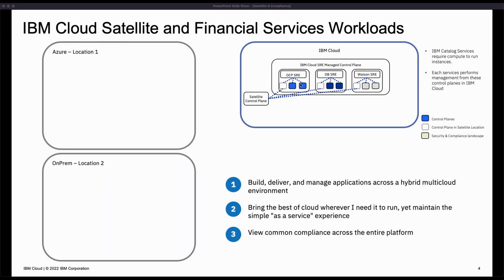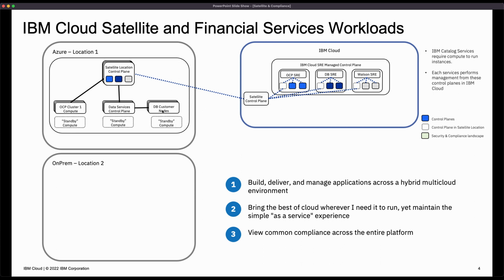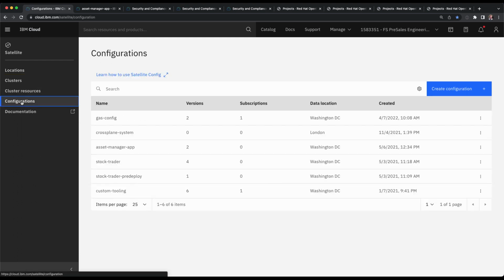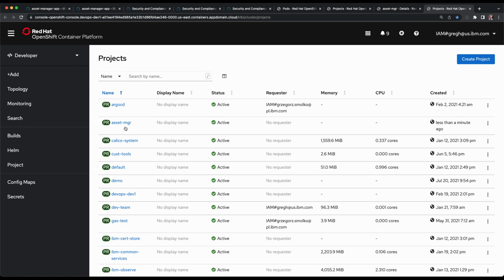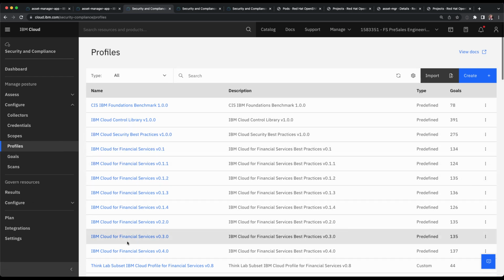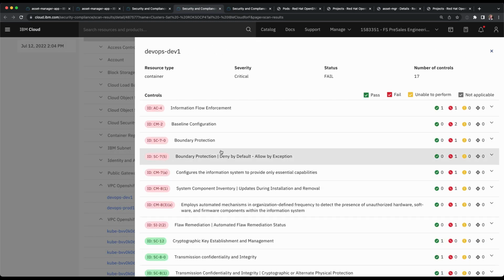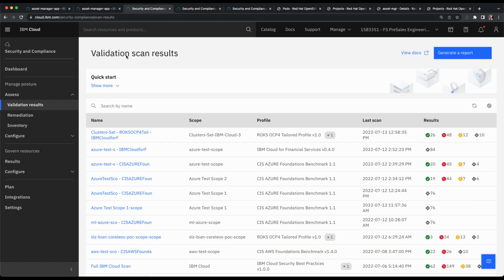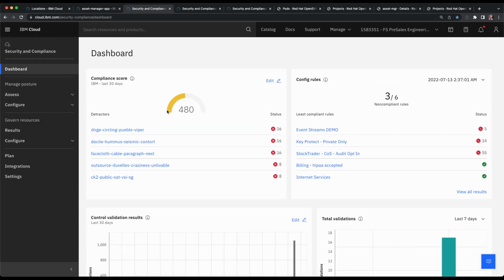IBM Cloud Satellite & Financial Services Workloads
In a recent client conversation & demo, the topic focused on how to run Financial Services workloads across a hybrid cloud environment.  The compliance issues alone prohibited their progress, and they didn't know how they could deliver these workloads in many locations around the world.

I talked through how IBM can help:
1)  Build, deliver, and manage applications across a hybrid multi-cloud environment
2) Bring the best of cloud wherever it's needed - in any location - and still experience a simple "as a service" experience
3) View common compliance across the entire platform

I felt the topic (and demo) was worth sharing here. In it you will see IBM Cloud Satellite in action, along with Security & Compliance on IBM Cloud, OpenShift, and Azure.

I'd love to hear your comments below!

Social Engagement
All content, comments, thoughts are my own and don't necessarily represent IBM's positions, strategies or opinions.

Additional legal content
Clients are responsible for ensuring their own compliance with various applicable laws and regulations. Clients are solely responsible for obtaining professional legal advice as to identifying and interpreting any relevant laws and regulations that may affect the clients’ business and any actions the clients may need to take to comply with such laws and regulations. IBM does not provide legal, accounting or auditing advice. IBM also does not represent or warrant that its services or products will ensure that clients are compliant with any applicable laws or regulations.